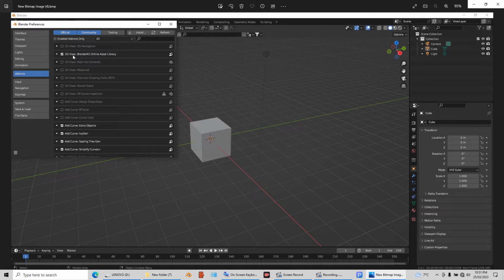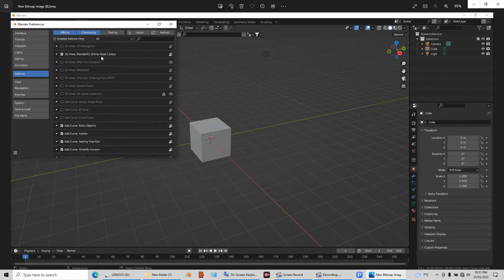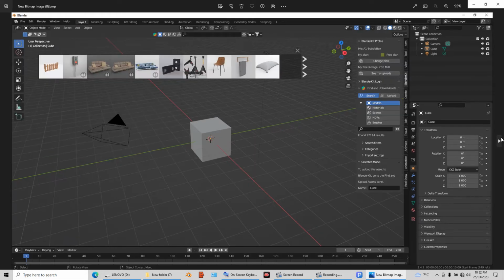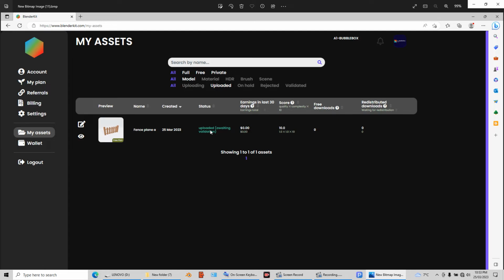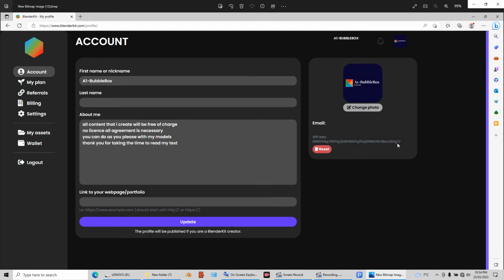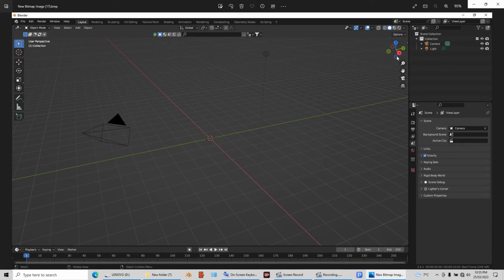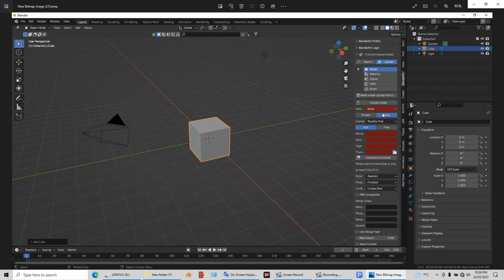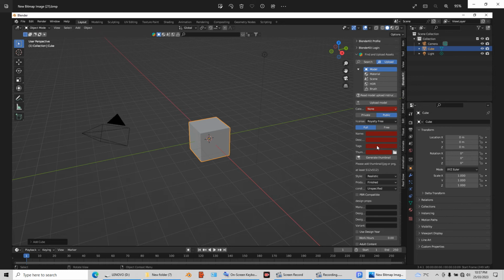how to Blender kit API Key Code Upload your model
you need the API Key Code to upload your models

Register Free Get your key